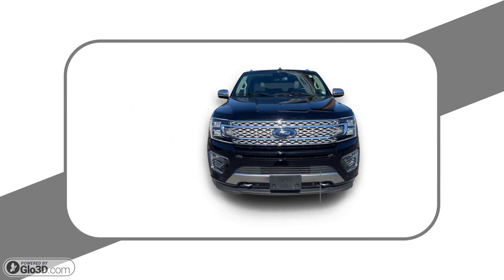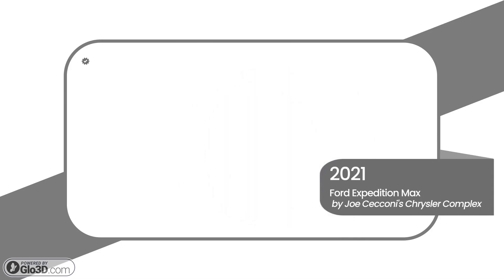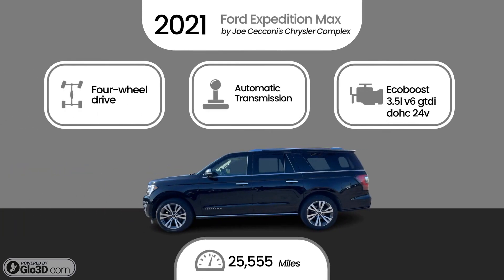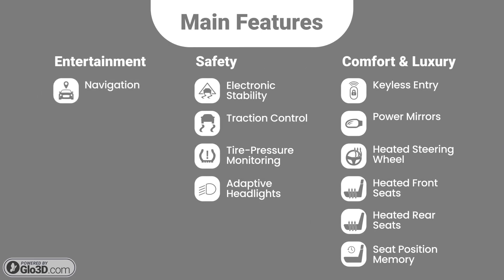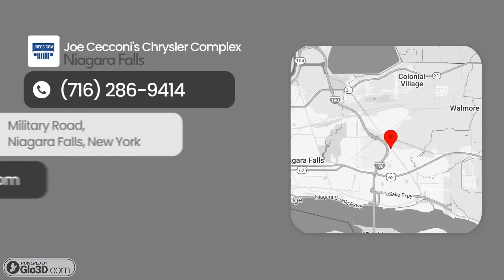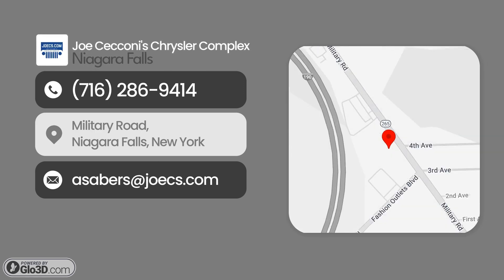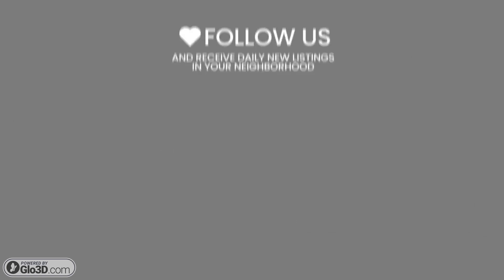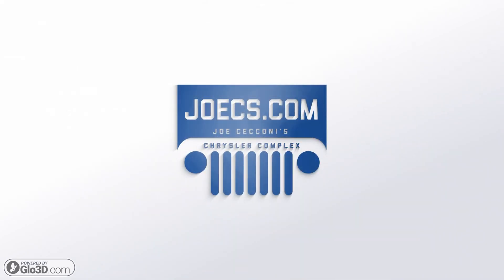2021 Ford Expedition Max by Joe Cecconi's Chrysler Complex Stock- 240068A $54250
With ample space, state-of-the-art technology, and exceptional performance, The 2021 Ford Expedition redefines your journey. Embrace the adventure with unmatched comfort and innovative features. Make every drive unforgettable with The 2021 Ford Expedition.